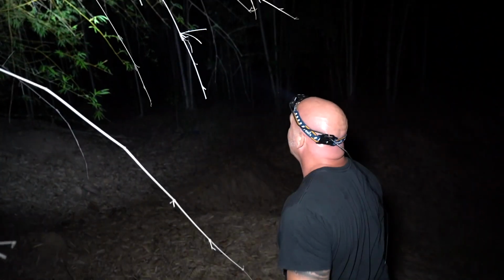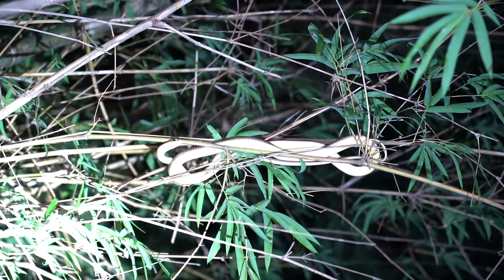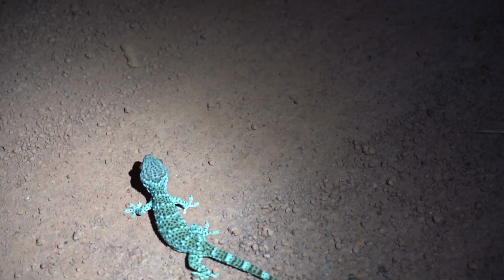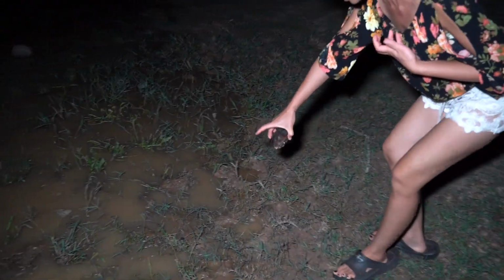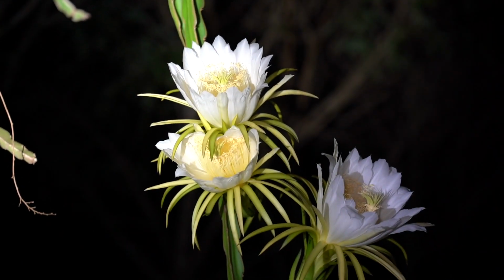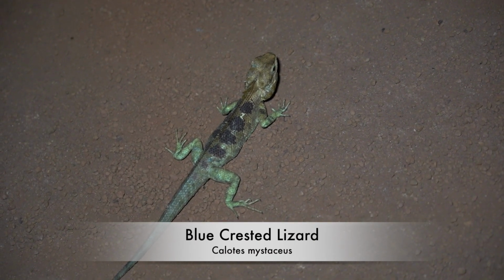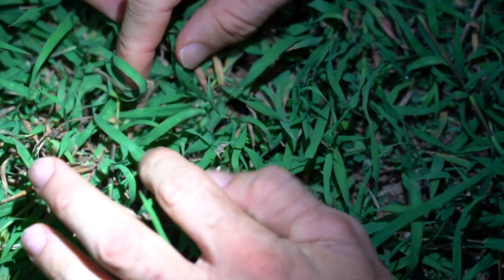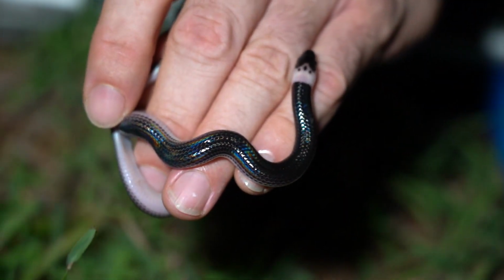HOT SUMMER NIGHTS IN THAILAND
Here in Thailand we are in the middle of summer. it is HOT and HUMID. That means that after the sun goes down is the most pleasant time to be outside and enjoy nature(the animals hide during the heat of the day too). I have said it so many times, "You just never know what you are going to find." Tonight is no different. it is my mantra.

My preferred Fenix headlamp